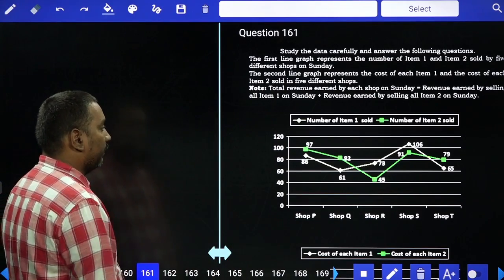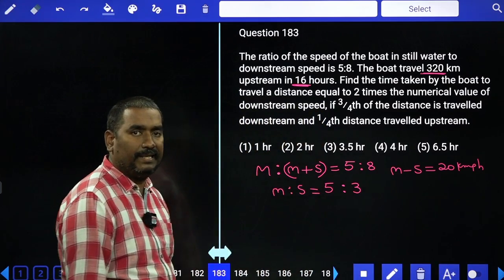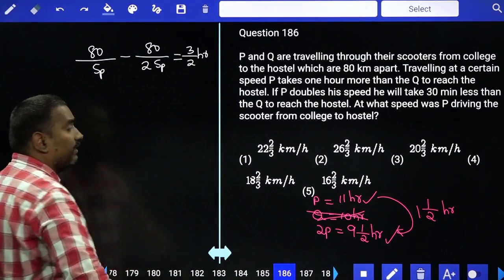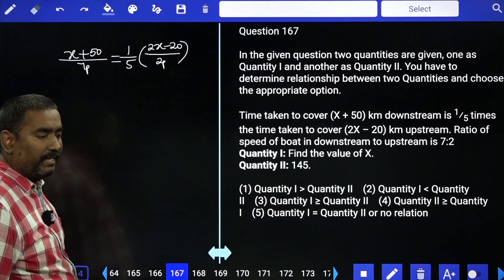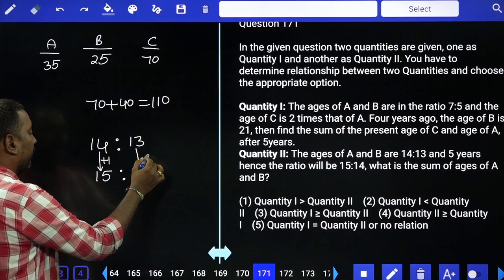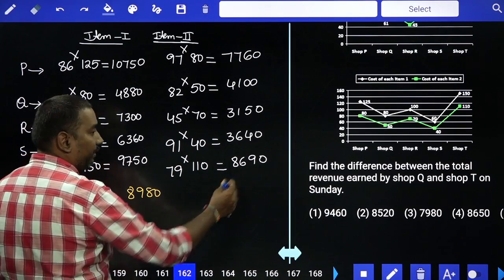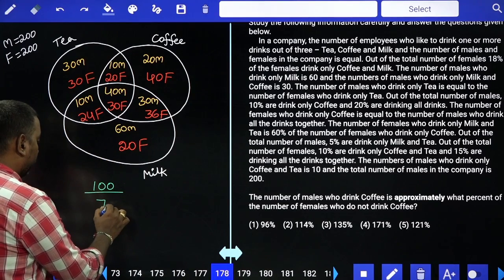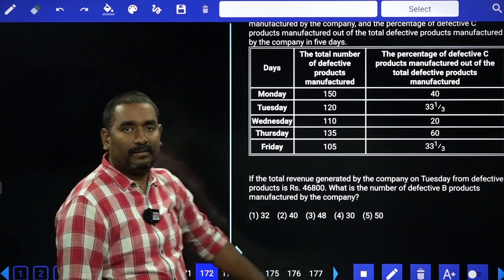IBPS RRB CLERK MAINS MOCK TEST NO-08 | MATHS PRACTICE SET WITH IMPORTANT QUESTIONS